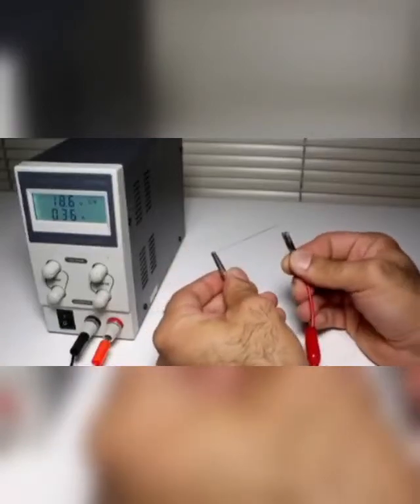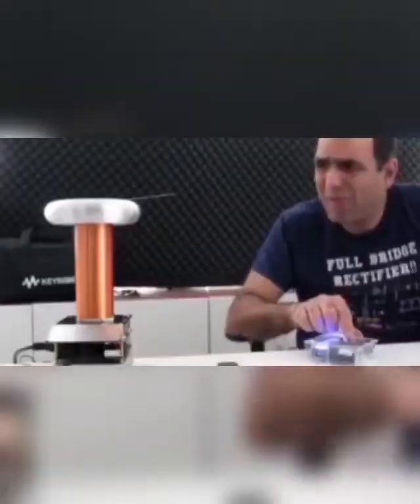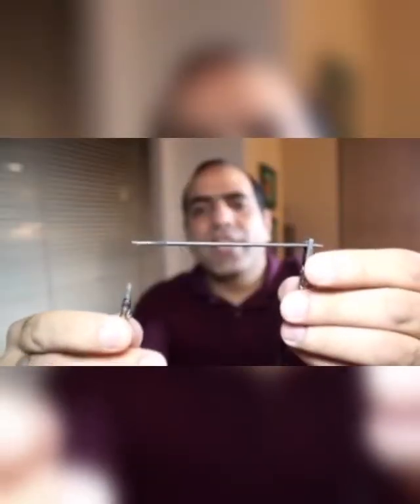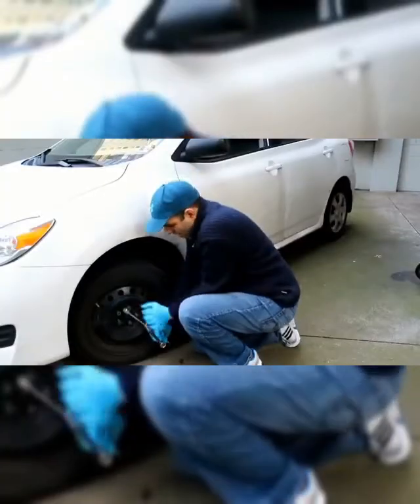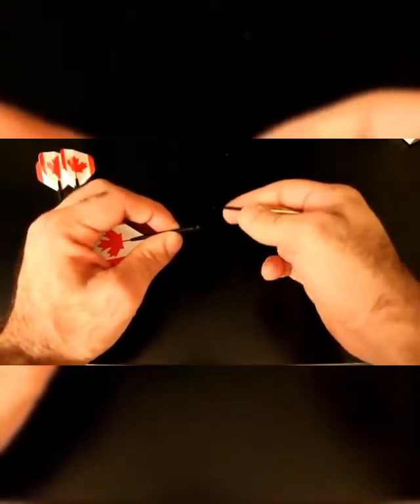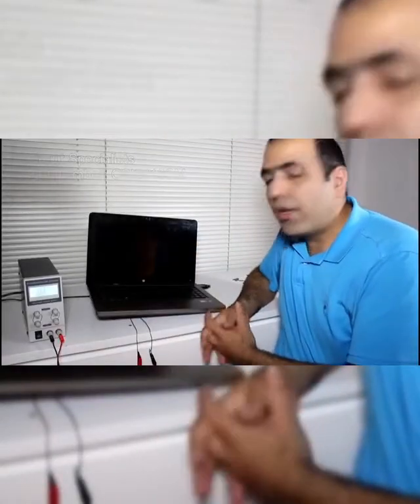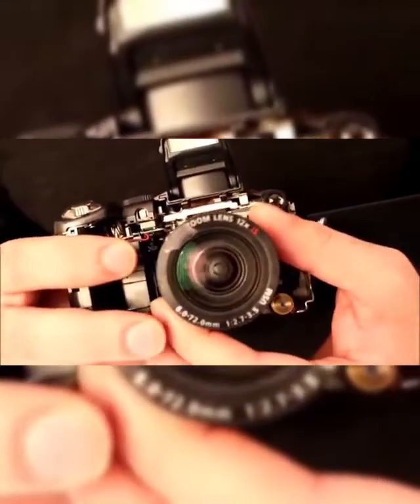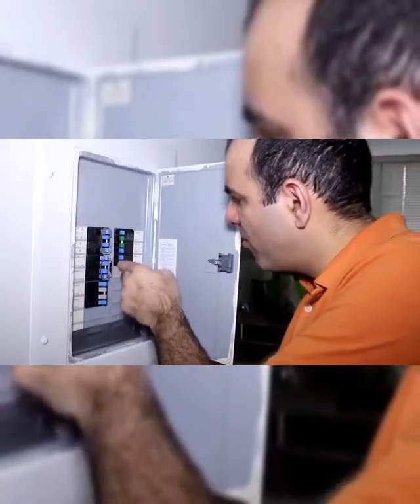electroboom perfectly cut compo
i do not want profit off this